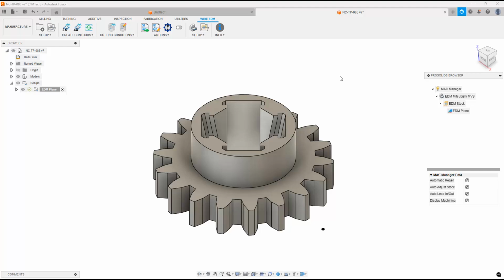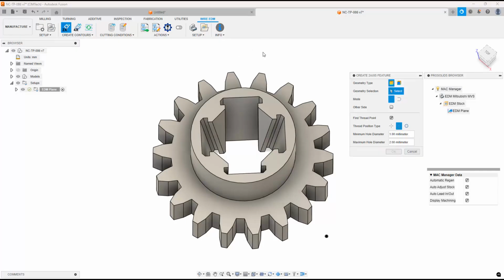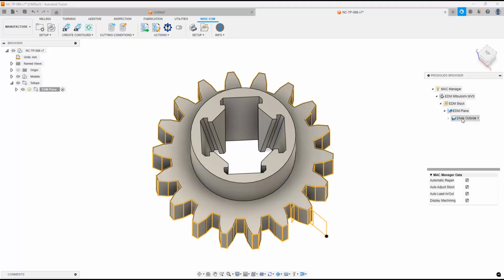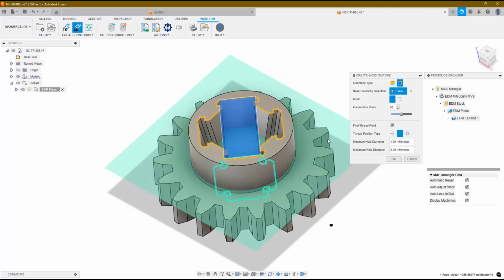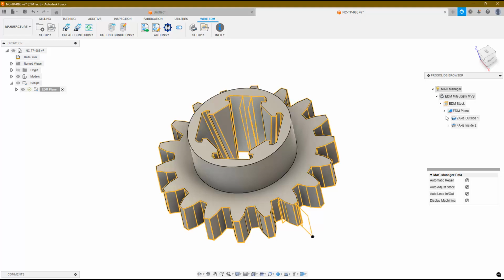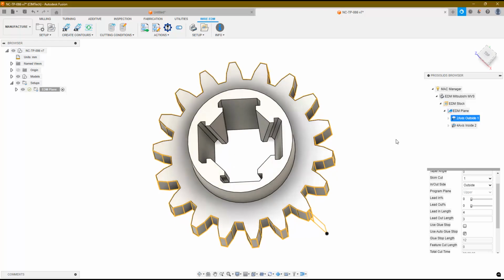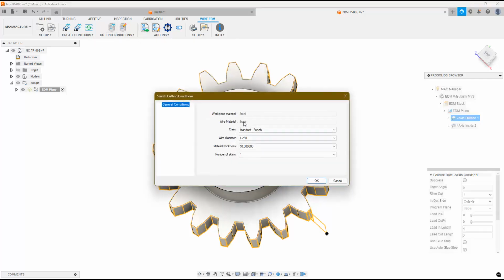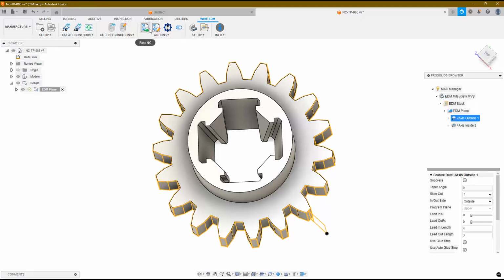ProSolids - WIRE EDM - představení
ProSolids Wire EDM je pokročilé rozšíření pro 2 a 4osé drátové EDM obrábění s kompletní integrací přímo do prostředí Autodesk Fusion